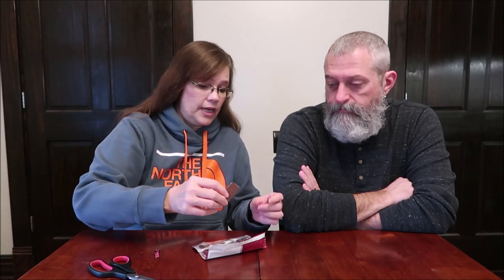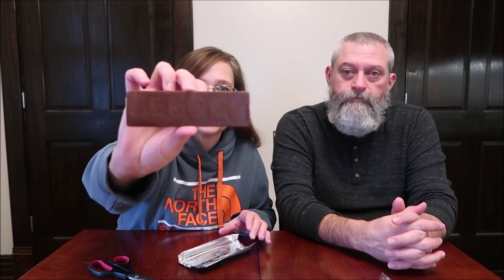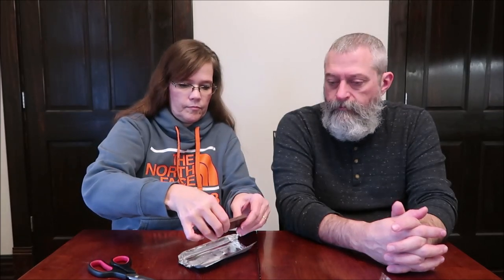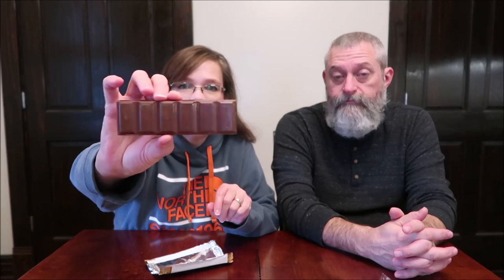Fannie May Milk Chocolate Bar: Peanut Butter, Almond & Caramel Review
This is a taste test/review of the Fannie May Milk Chocolate Bar in three flavors including Peanut Butter, Almond and Caramel. They were mailed to us from Georgianne!